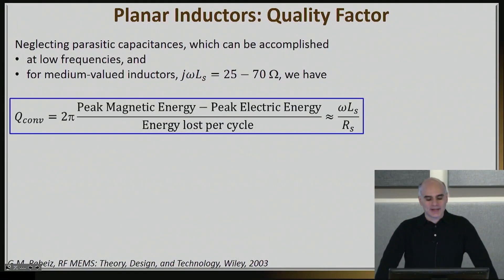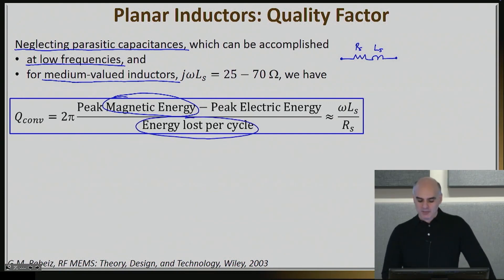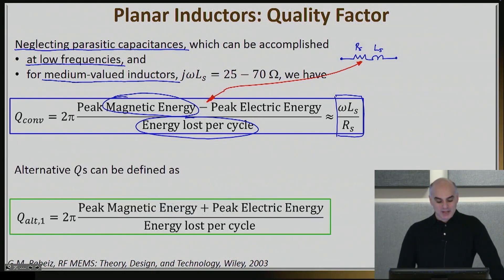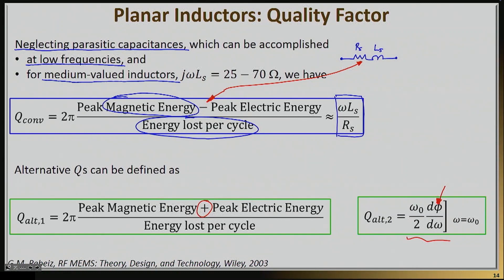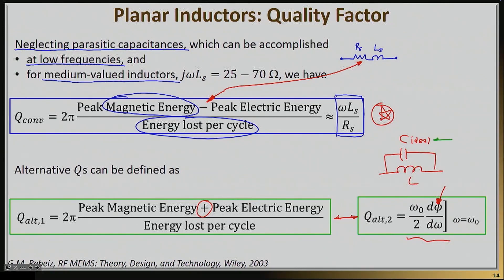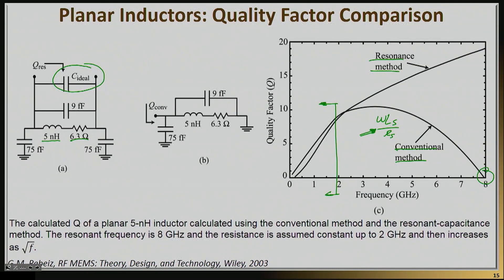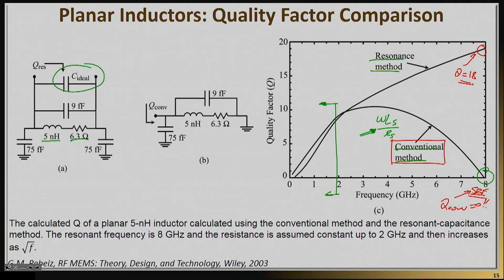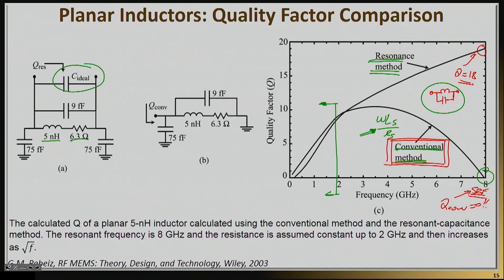Primer on RF Design | Week 4.03 - Planar Inductors Quality Factor | Purdue University